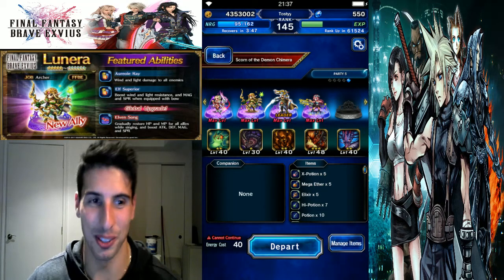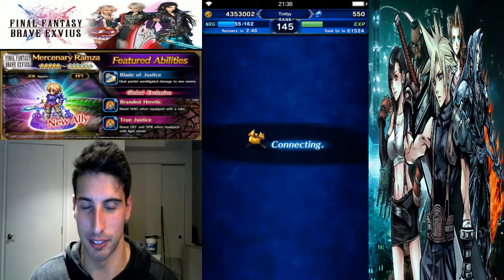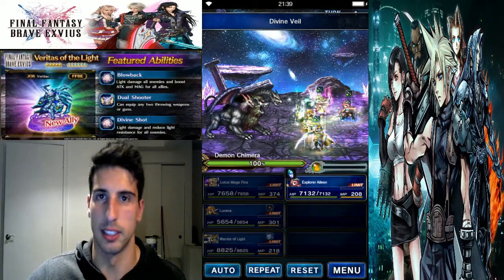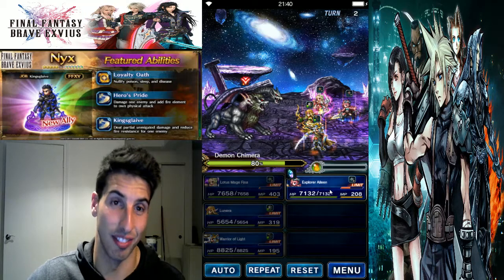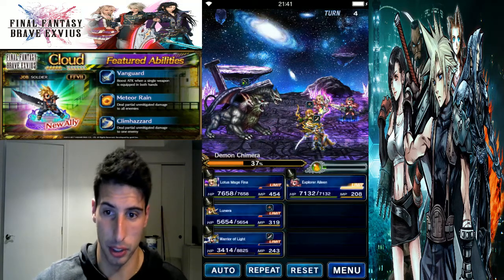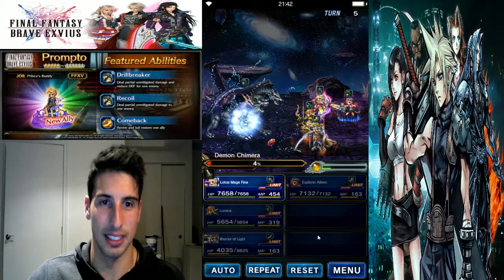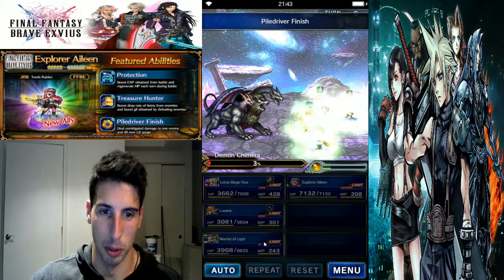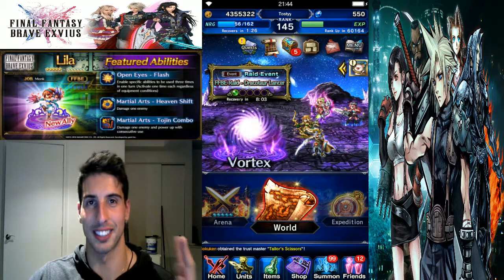FFBE - Final Fantasy Brave Exvius -Explorer Aileen Vs Scorn of the Demon Chimera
Hey guy's, in today's video we take on the Chamber of the Fallen Scorn of the Demon Chimera and we do it by completing all the missions. you can also see how strong is Explorer Aileen.